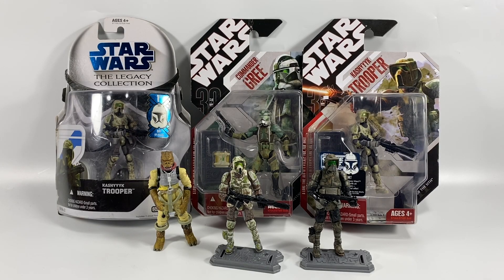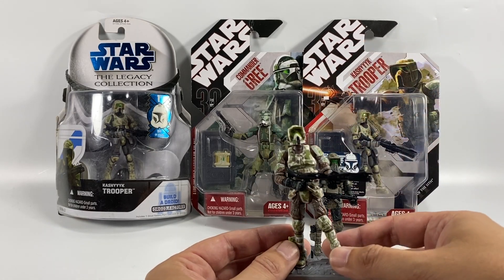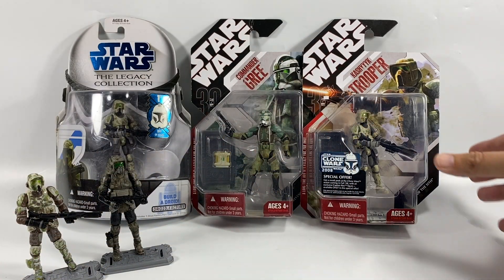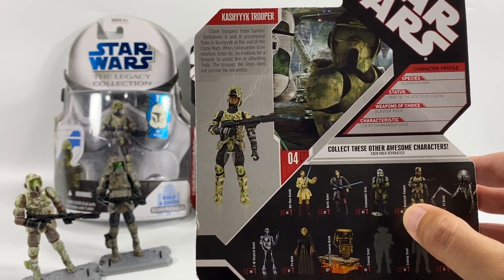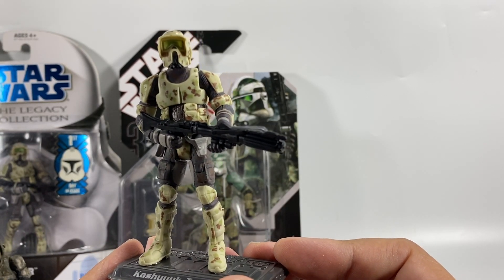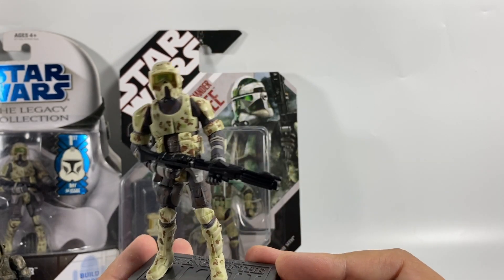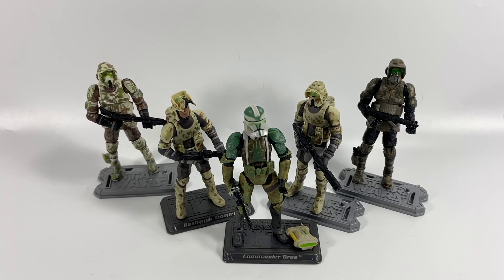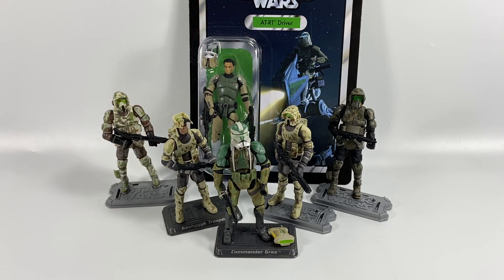BUILDING A CLONE ARMY: Battle of Kashyyyk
Hey Star Wars Collectors, welcome to a new series called Building a Clone Army! In this episode, I look at Clone Troopers and Commanders of the Battle of Kashyyyk featured in Star Wars Episode III: Revenge of the Sith.

I open 2 Kashyyyk Troopers (1 one the 30th Anniversary Collection & 1 from the Legacy Collection) and Commander Gree from the 30th Anniversary Collection who was repacked into the Star Wars Vintage Collection. The figure is exactly the same so it's a much cheaper way to get Commander Gree for your Star Wars action figure collection!

Bossk's Bounty
Worthing
BN12 9EW